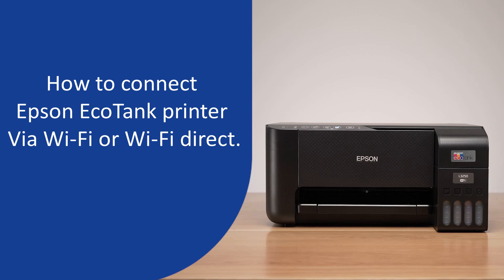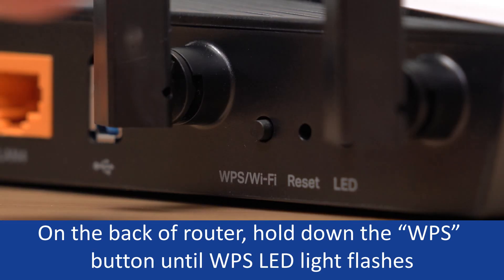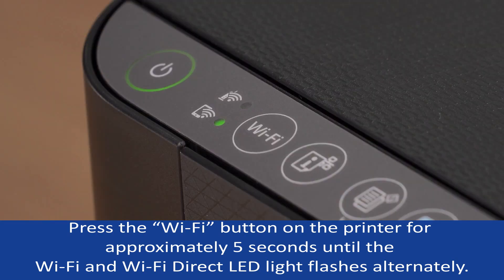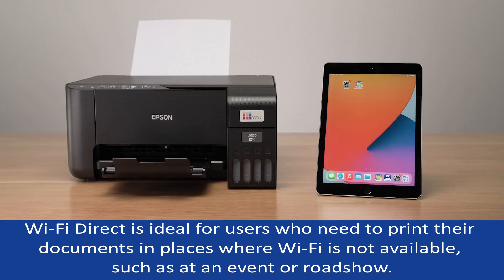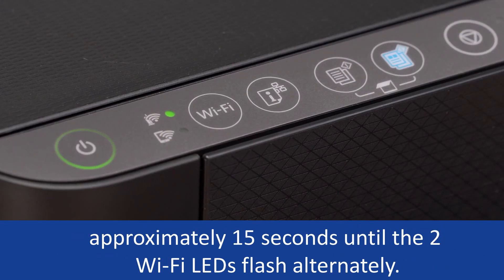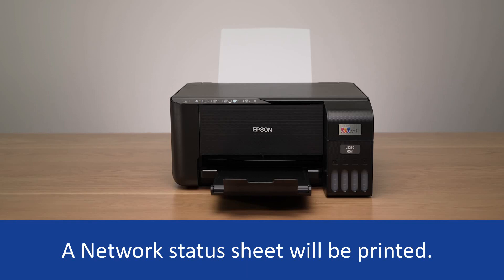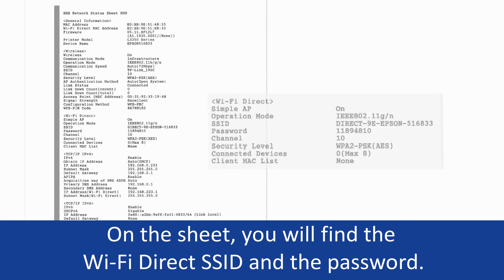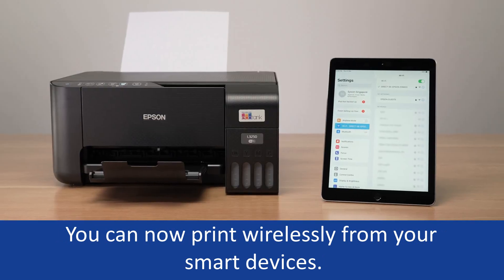CISS EP10 How to connect Epson EcoTank printer Via Wi Fi or Wi Fi direct